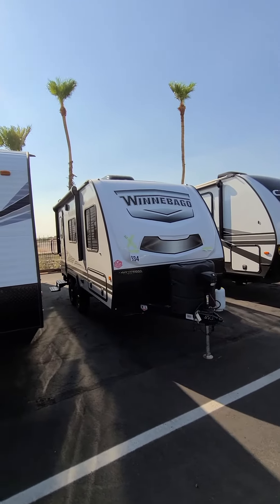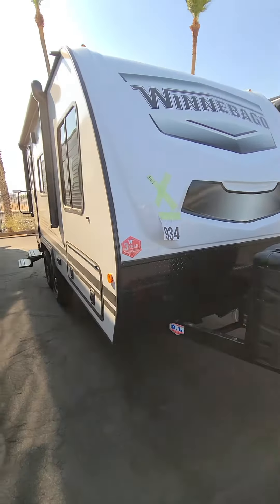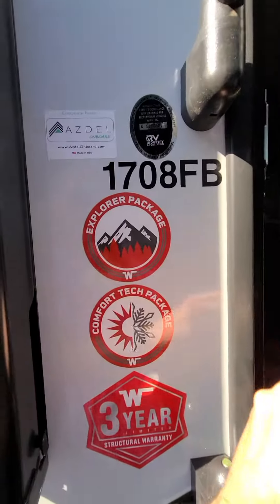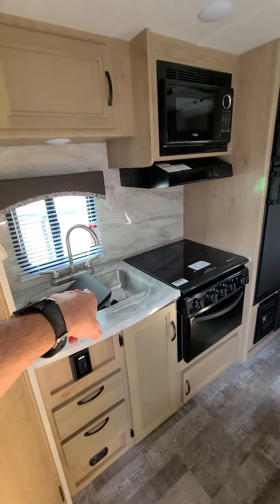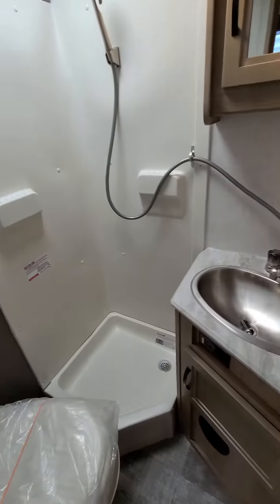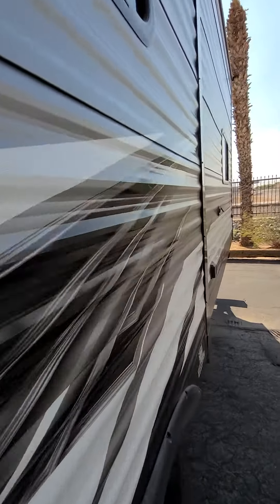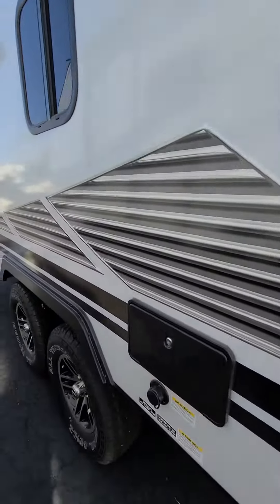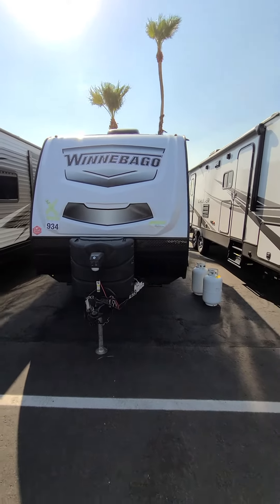September 1, 2020